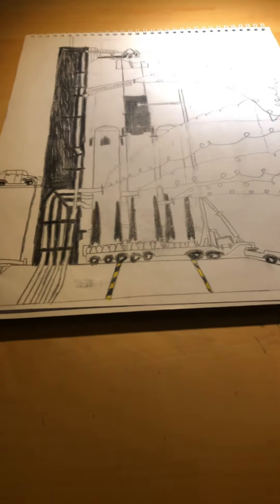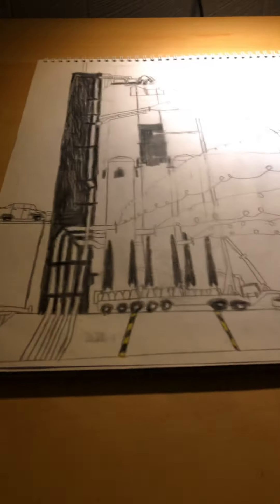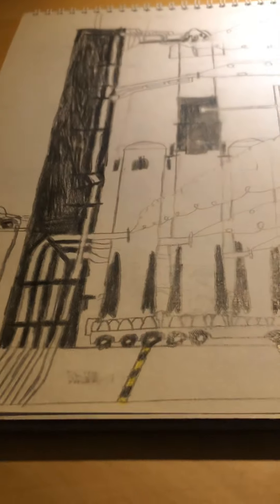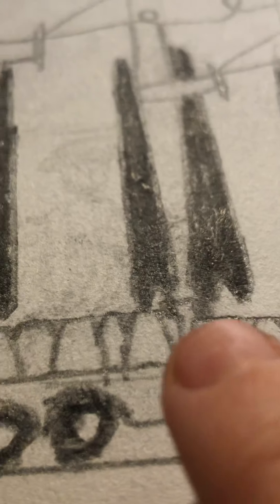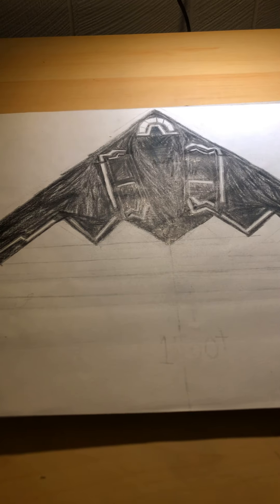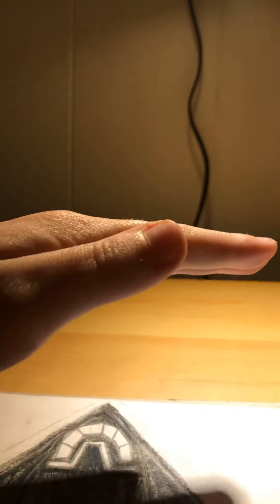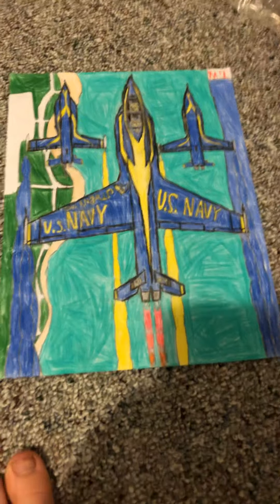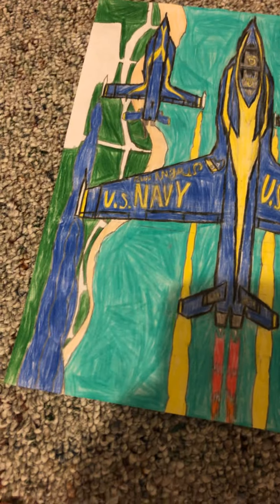June 20, 2020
My update video